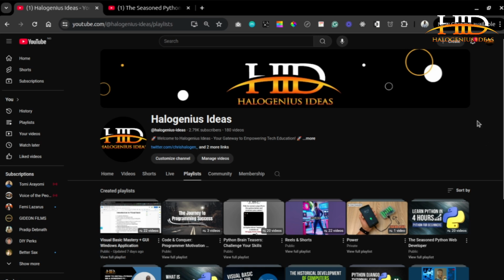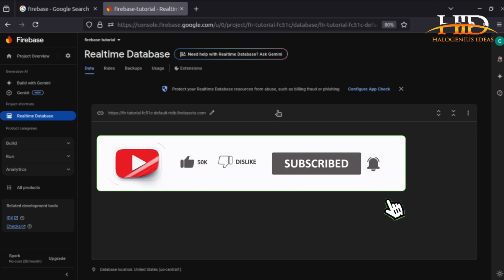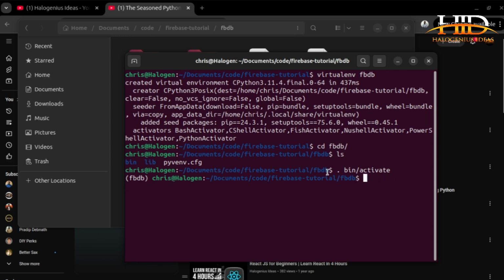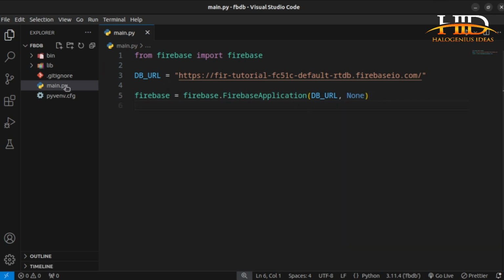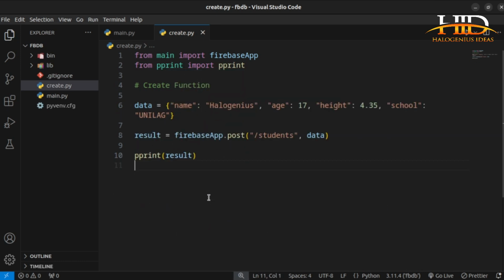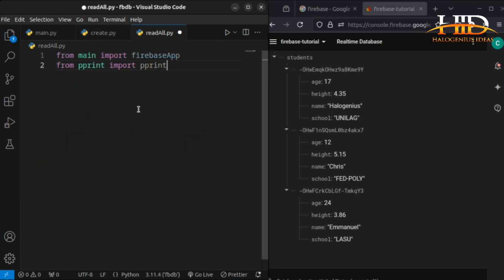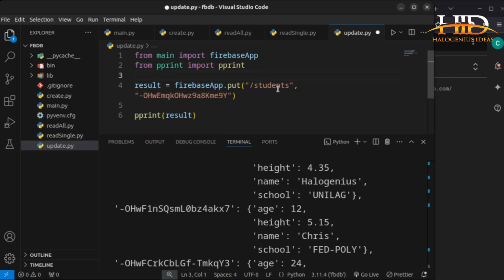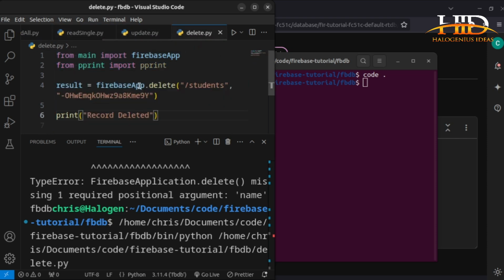How to connect Python with FIrebase | CRUD Examples | Real Time Database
🚀 Welcome to this step-by-step tutorial on integrating Firebase Realtime Database with Python! In this video, you'll learn how to perform CRUD (Create, Read, Update, Delete) operations using the Firebase Python package. Whether you're a beginner or an experienced developer, this tutorial will help you manage data efficiently with Firebase.

Authentication & Authorization With Python and Firebase - [COMING SOON]

📌 What You'll Learn:
✅ How to set up Firebase Realtime Database
✅ How to install and configure the Firebase Python package
✅ How to perform CRUD operations:
 🔹 Create (Add new data)
 🔹 Read (Retrieve data)
 🔹 Update (Modify existing data)
 🔹 Delete (Remove data)
✅ Best practices for working with Firebase and Python

🛠️ Requirements:
 Python installed 🐍
 Firebase account & project setup 🔥